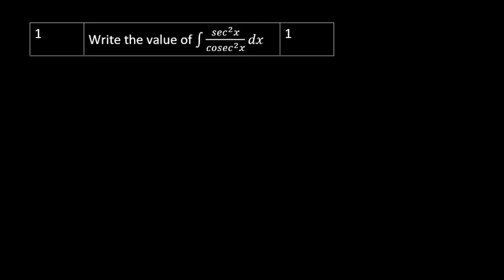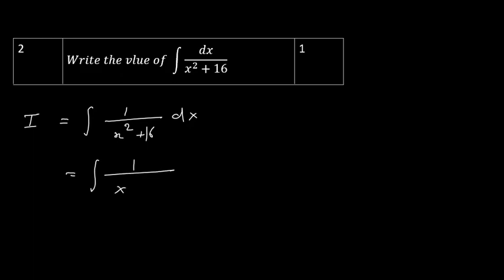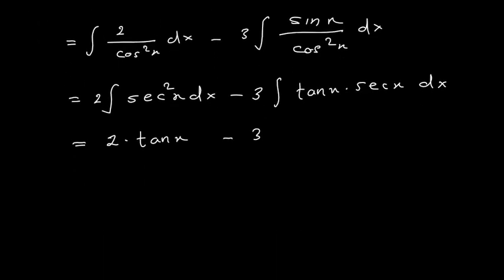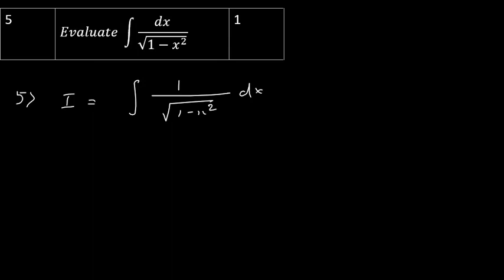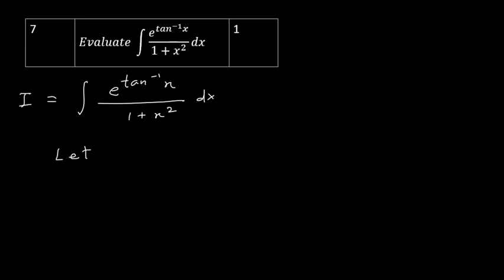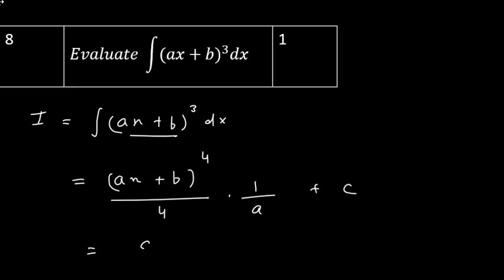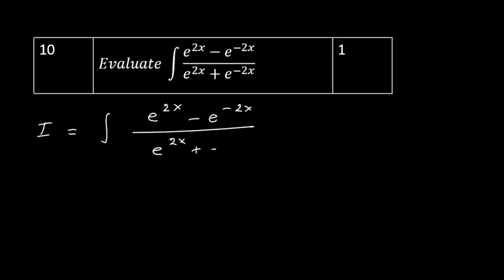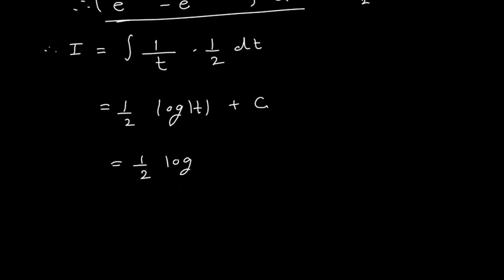CBSE XII | Mathematics | Integrals | Worksheet-2